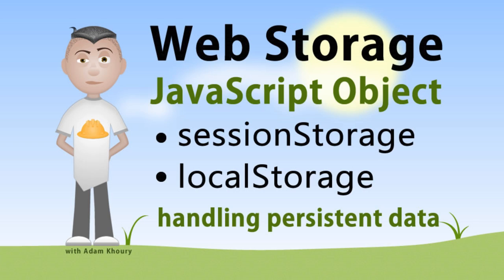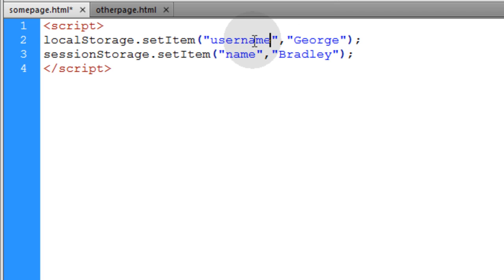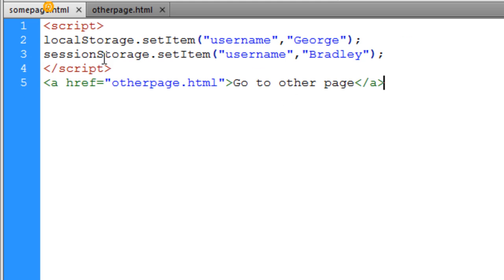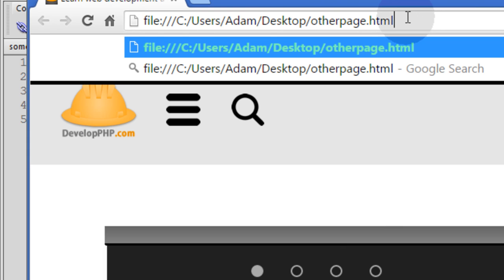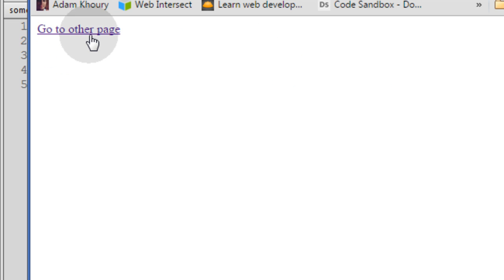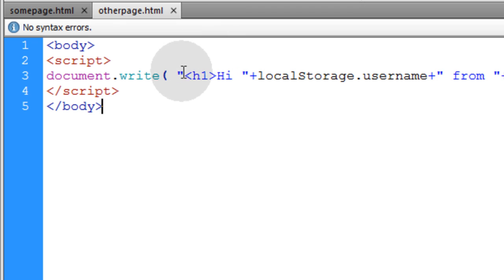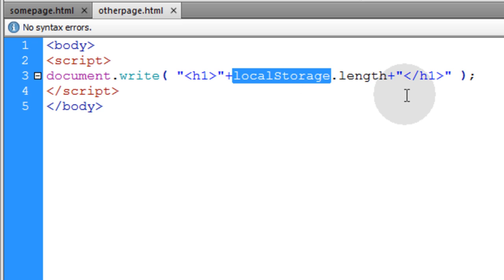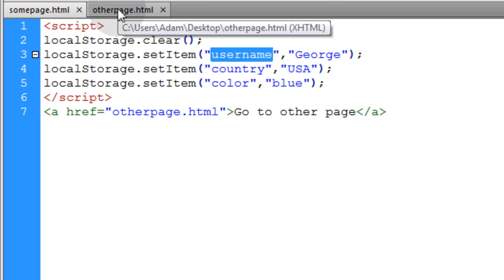JavaScript Storage Interface sessionStorage localStorage Tutorial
In this exercise we explore the Storage interface in JavaScript. Allowing the front-end of your applications to remember persistent data across the entire domain, for each individual user. It is somewhat similar to creating session and cookie variables in other programming languages you might work with.